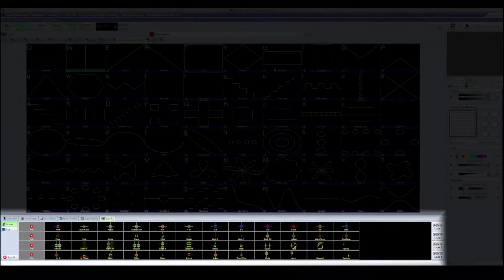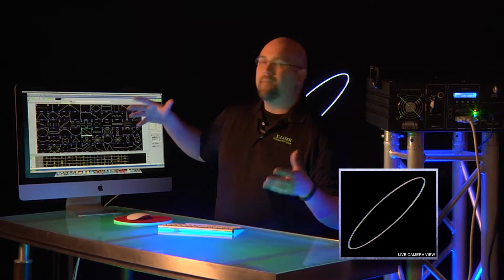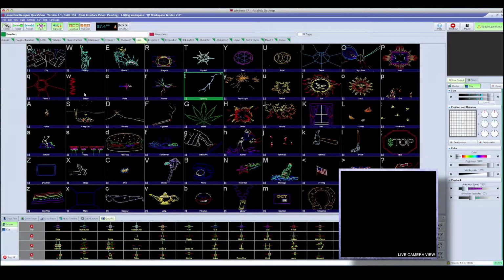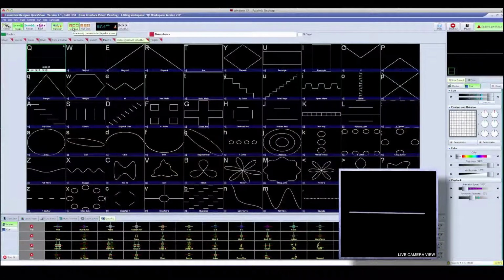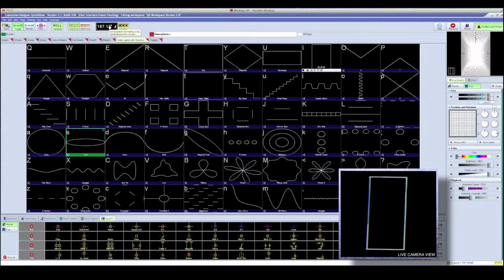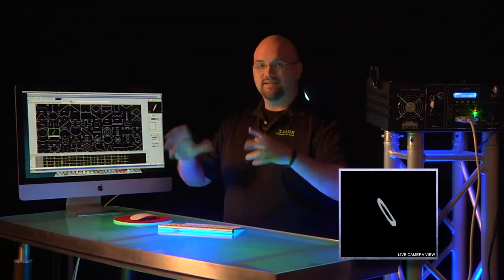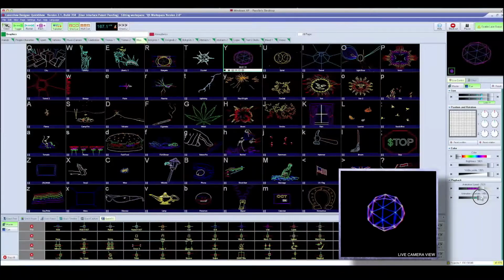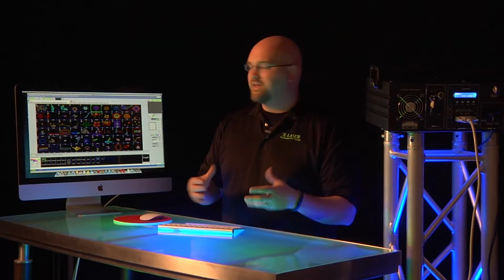Quickshow AL Training Videos 02 Navigating the Interface 2